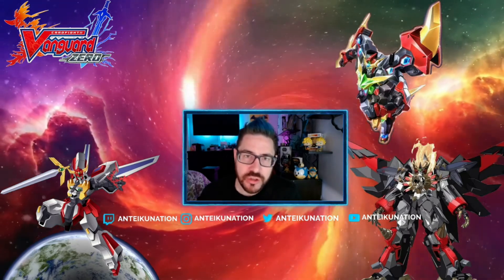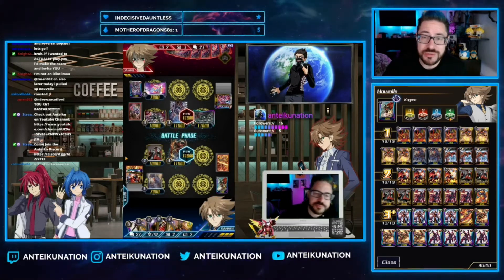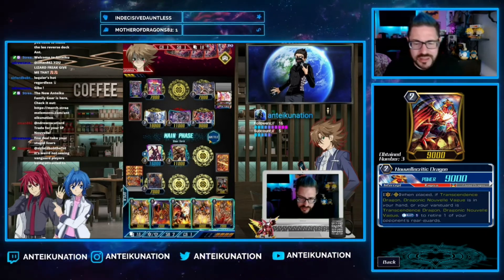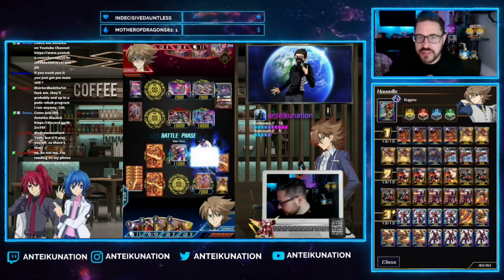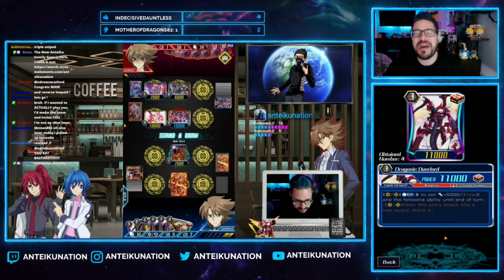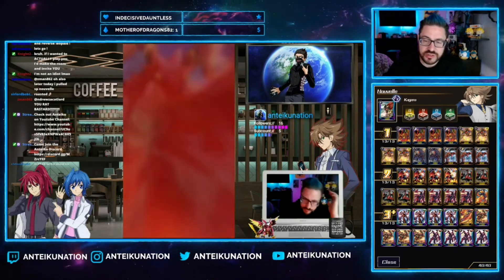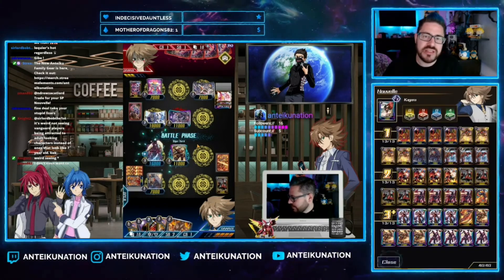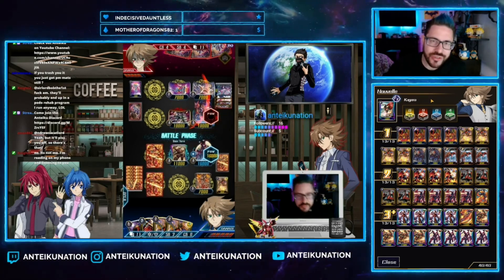Vanguard Zero: Nouvelle Deck Profile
Hey guys! Anteiku here, and today i wanted to go over the latest Kagero deck with Nouvelle Vague and her Nouvelle Engine.

If you found my video enjoyable or helpful then please hit that like and SUBSCRIBE button, so that I can continue to bring you more fun and entertaining videos as I continue my journey.

Cardfight Vanguard and Vanguard Zero are properties owned and distributed by Bushiroad.

{Artwork} - Thumbnails were created by my-self, Will aka Anteiku Nation.